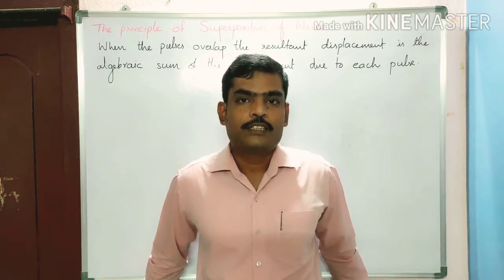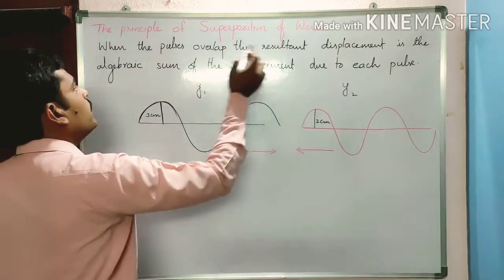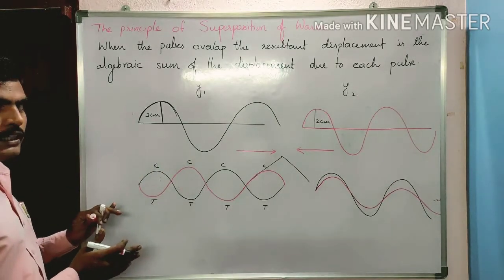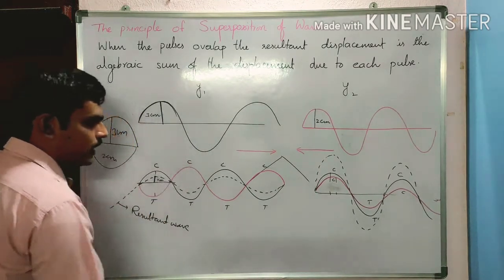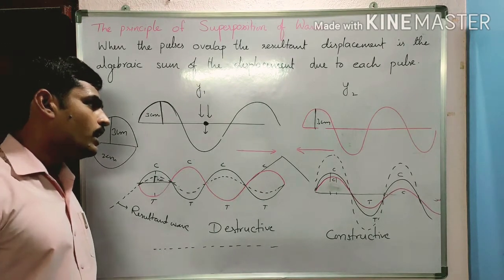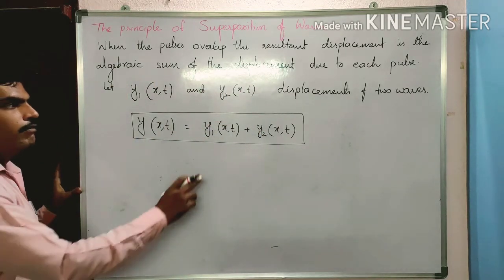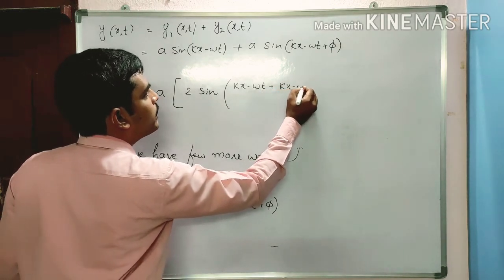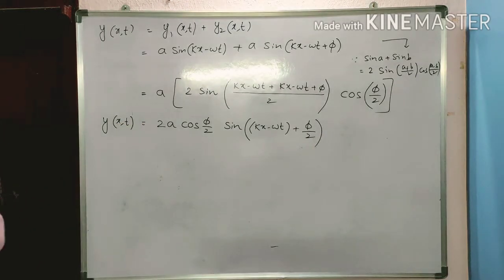WAVES -PART-2- PRINCIPLE OF SUPERPOSITION OF WAVES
PRINCIPLE OF SUPERPOSITION OF WAVES